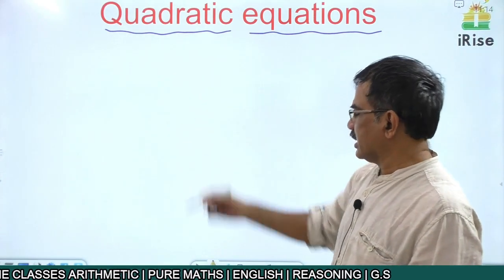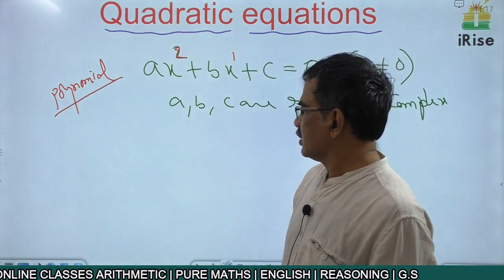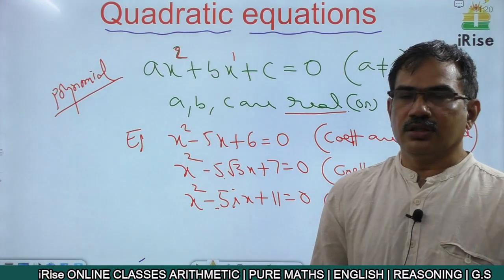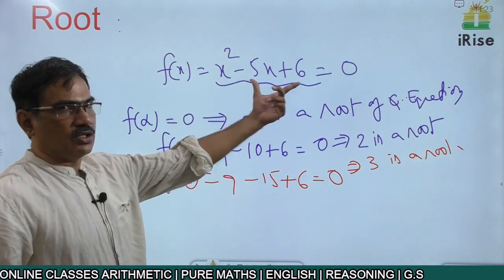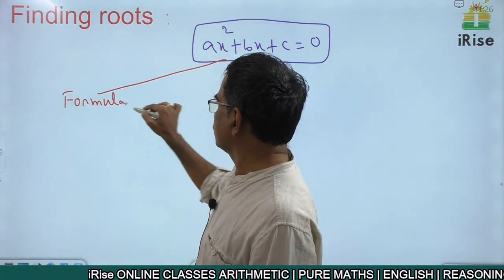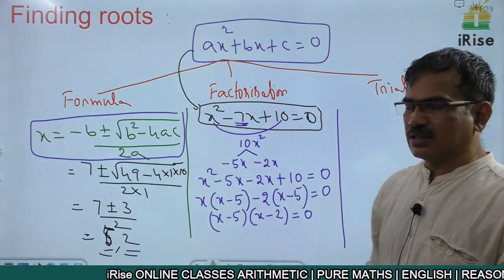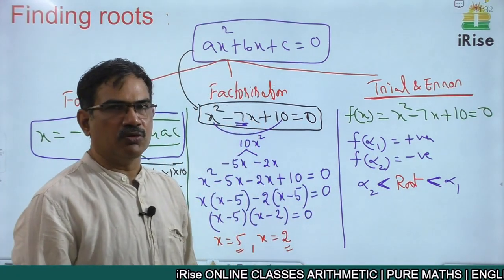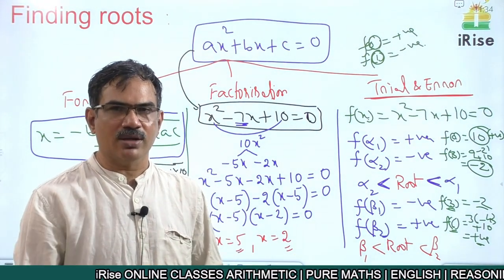QUADRATIC EQUATION (PART-1)